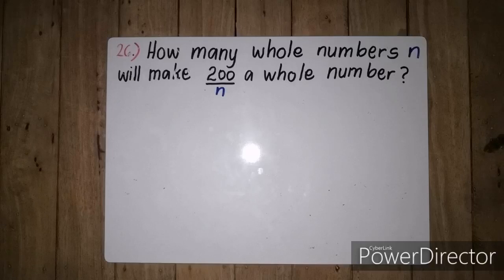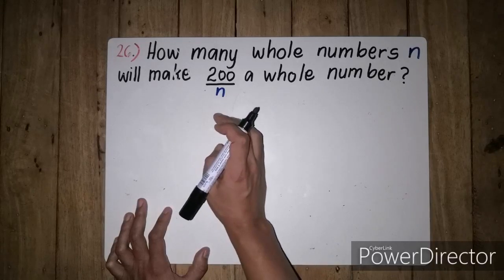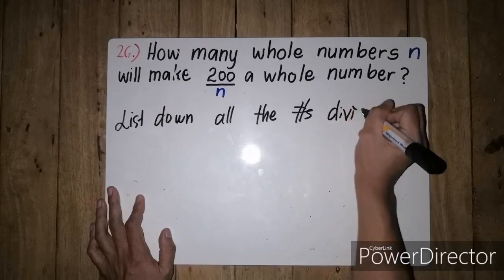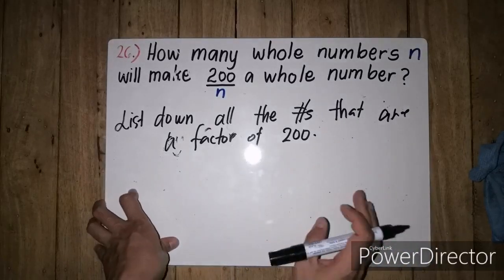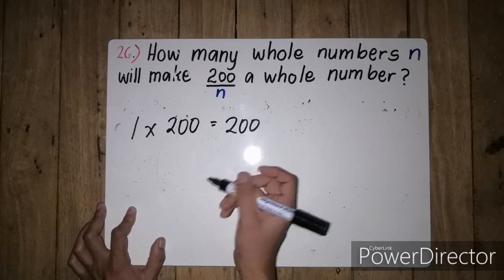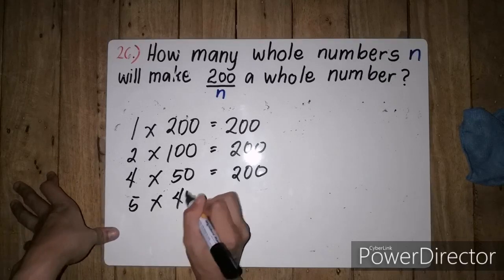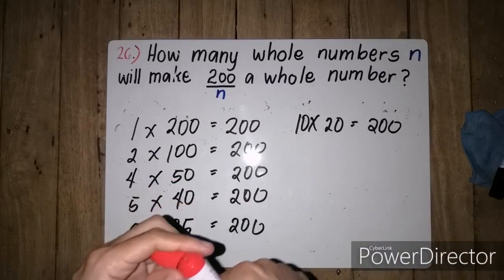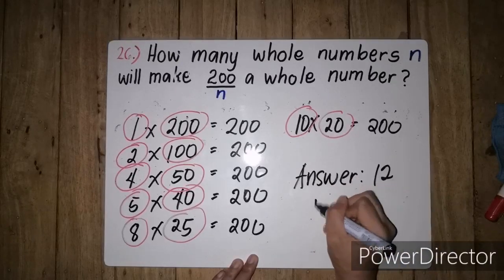MTAP Reviewer for Grade 5 | Question Number 26 | MTAP 2019